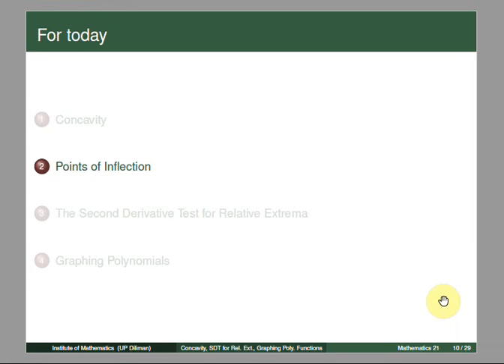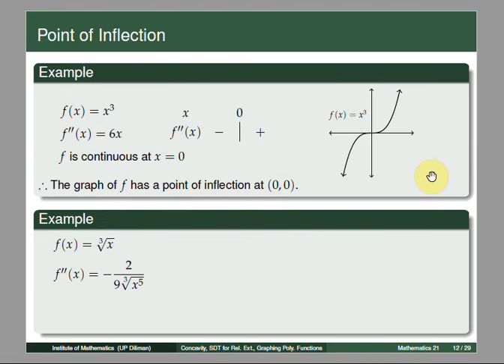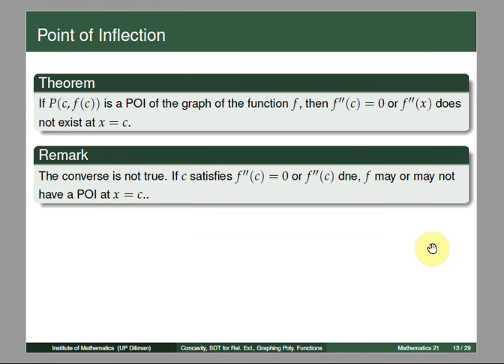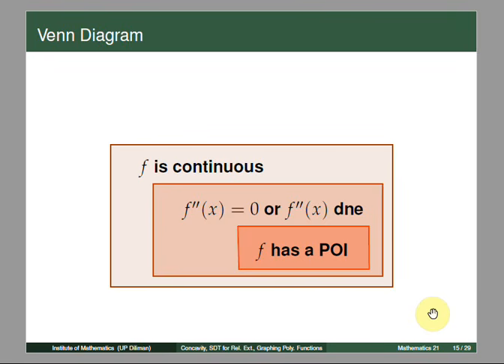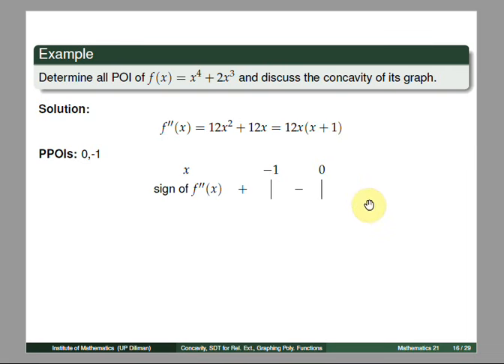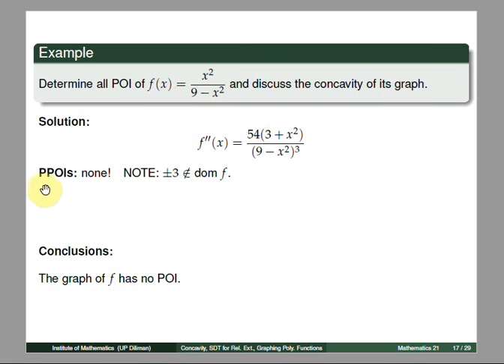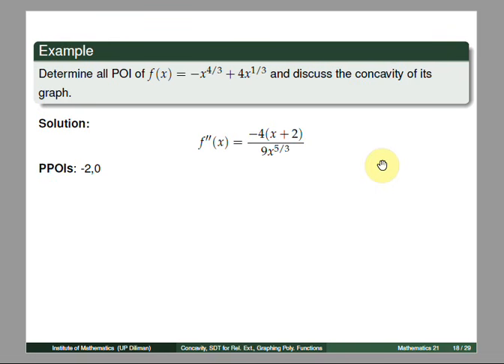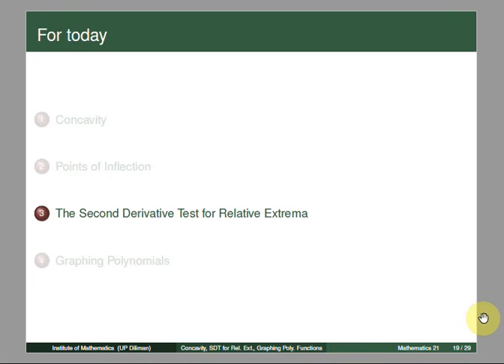[Math 21] Lec 2.6 Concavity and the Second Derivative Test (Part 2 of 4)